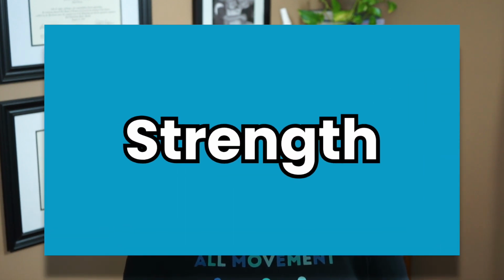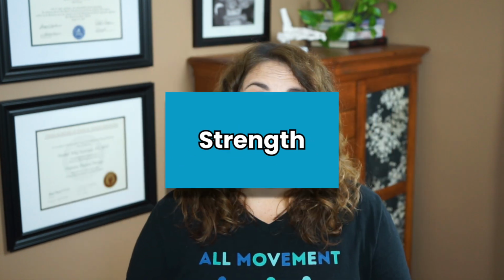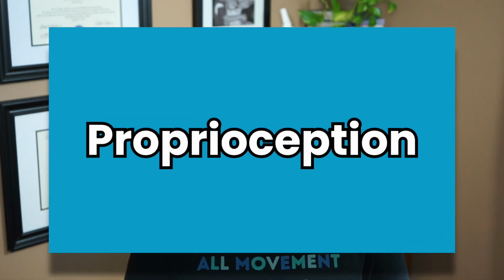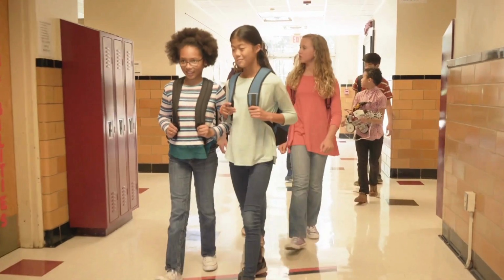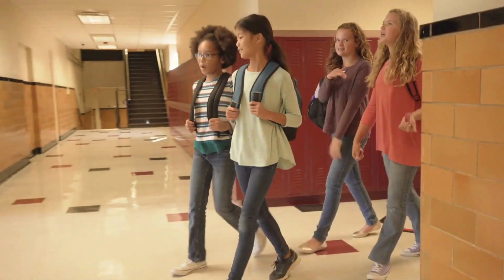Can Your Child Follow A Pattern? | Pattern Skills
Can your child follow a pattern? Learning how to follow a movement pattern helps kids work on their strength, body awareness (proprioception), coordination, working memory (executive function), direction sills, and visual/auditory processing. Check out this video to learn how you can help your child develop their pattern skills.

⏰ Time Stamps ⏰
0:00 Intro
0:53 What are Pattern Skills?
3:13 Why are Pattern Skills Important?
5:00 Activities to Learn Patterns

⬇️👚 T-Shirts can be found here 👕⬇️
My Etsy Shop